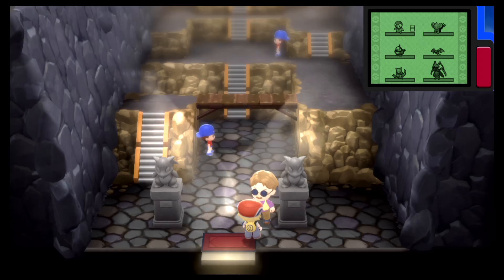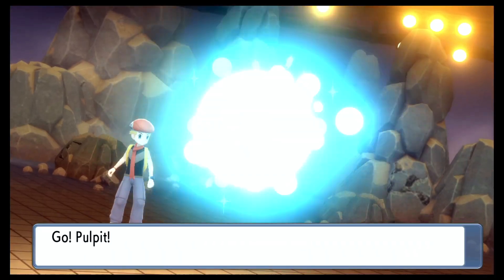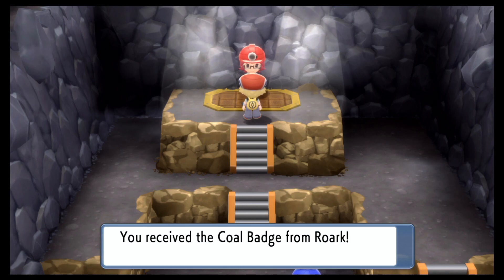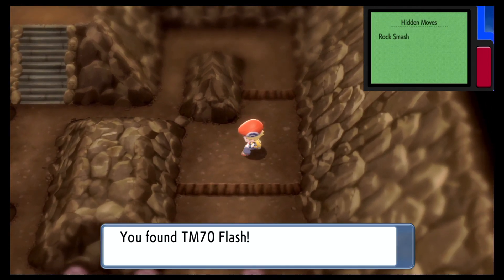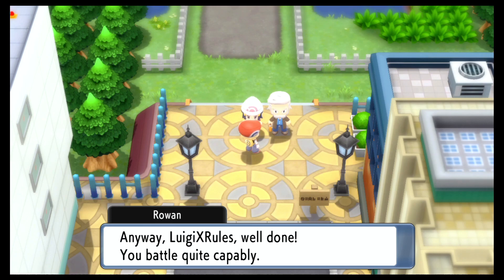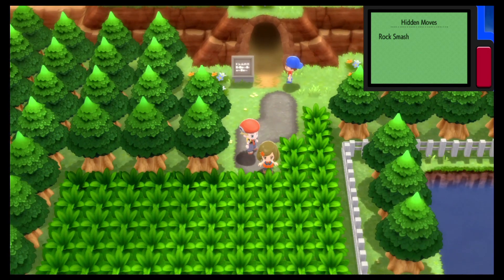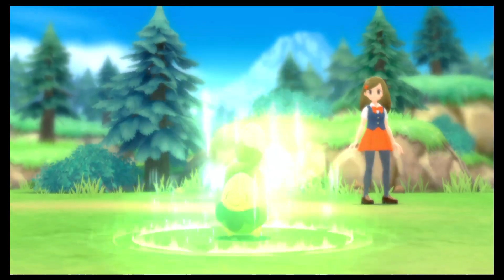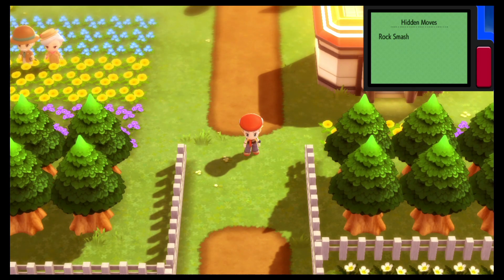Pokémon Shining Pearl (Relatively) Blind! Part 5: Rock-hard Roark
Hello Luiginoids, this is LuigiXRules, playing Pokémon: Shining Pearl for the first time!
In this episode:

We defeat Roark in the Rock Gym, fight some weirdos in jumpsuits, and explore Route 204!

Until next time! Keep on shining!